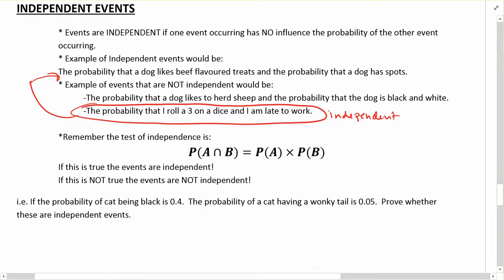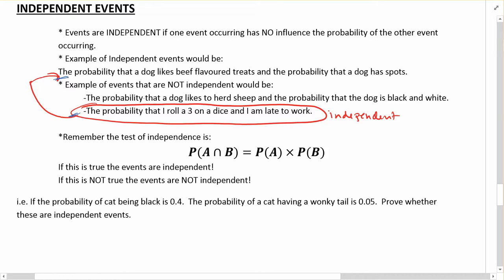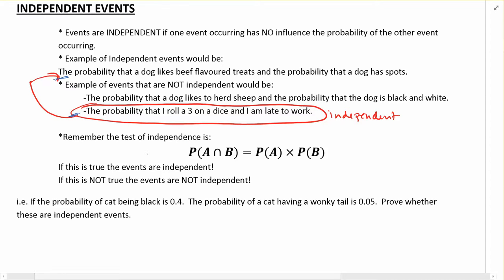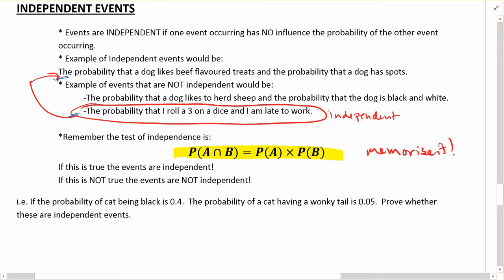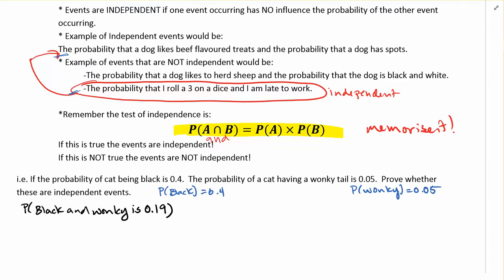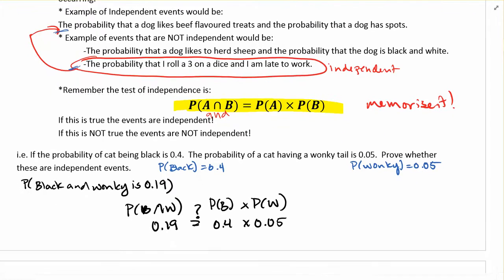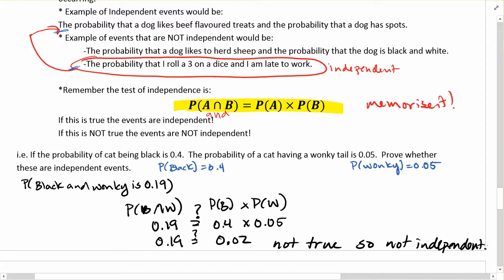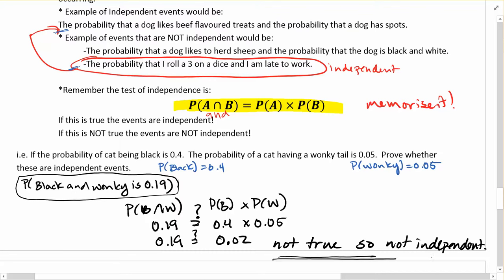yr 13 probability background independent